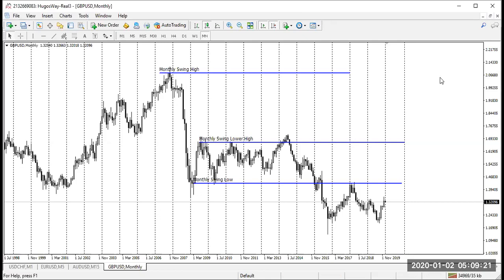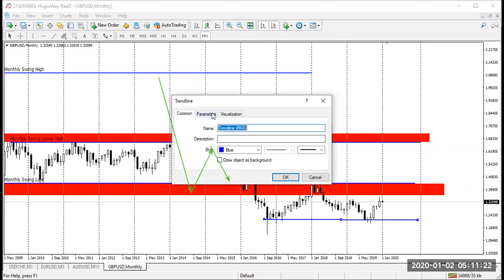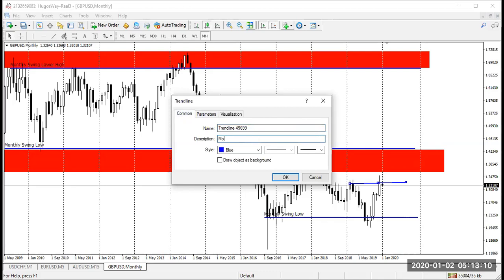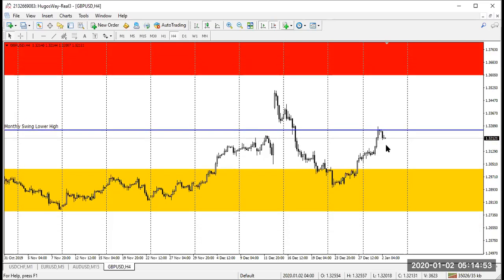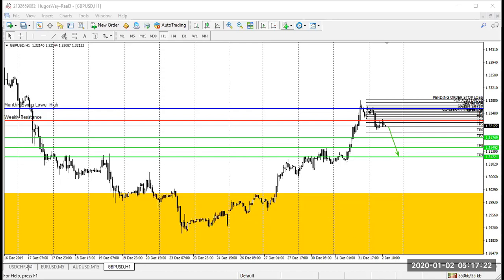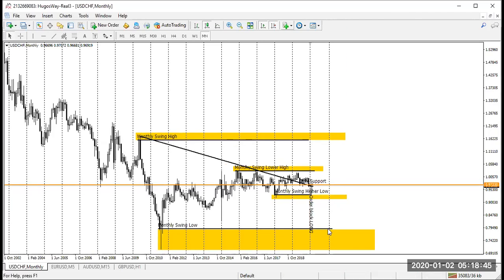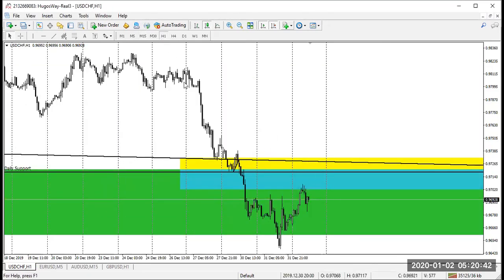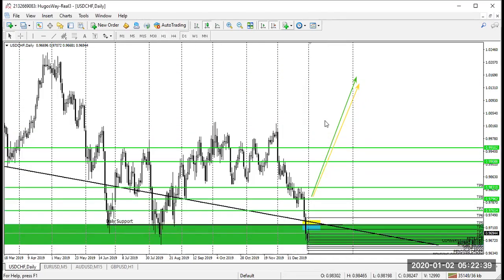Urban Genius - Fx Education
"The Real Urban Genius" breaks down the currency charts like an OG